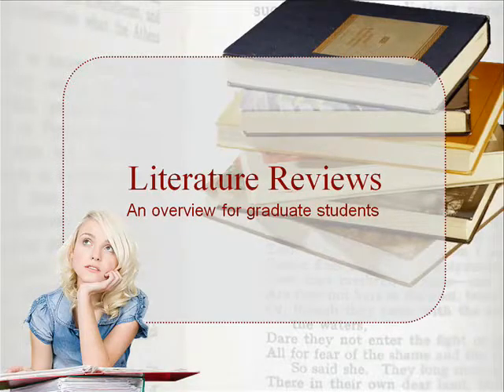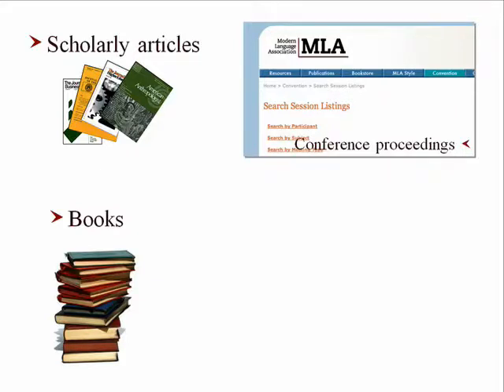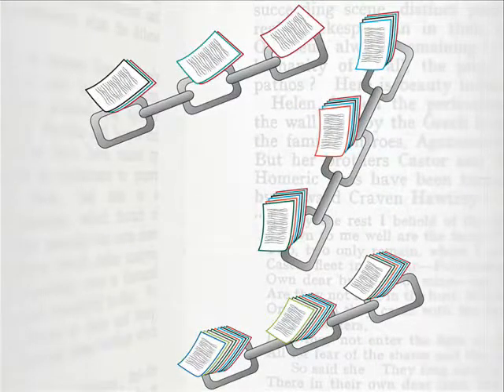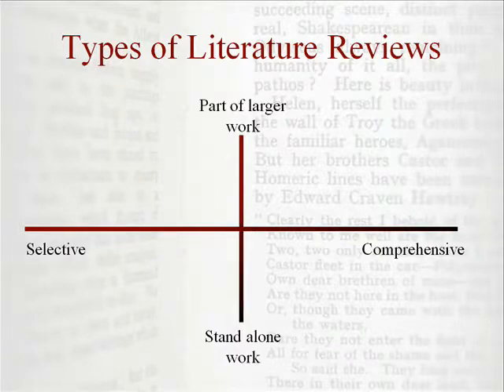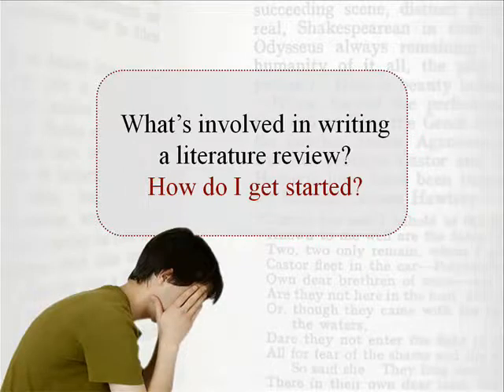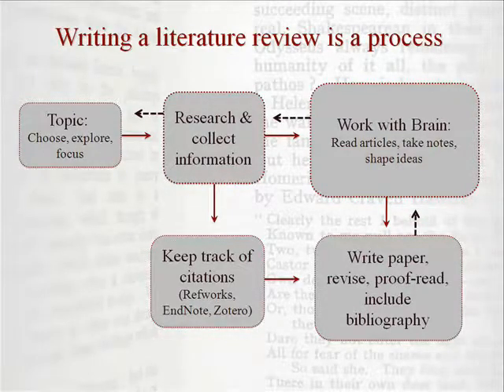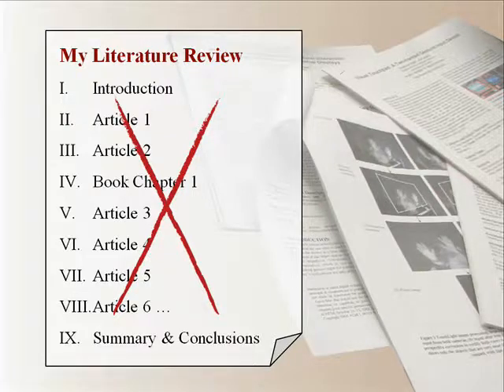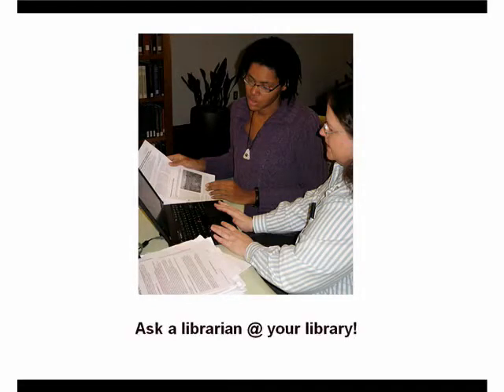Literature Reviews: An Overview for Graduate Students